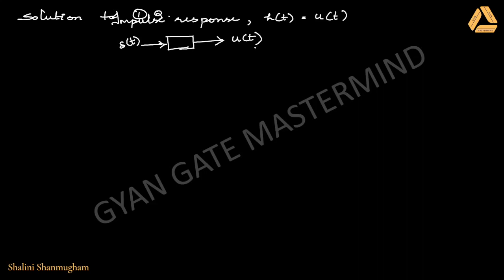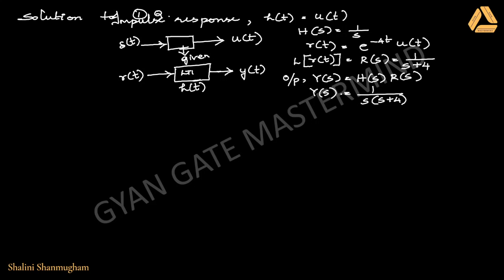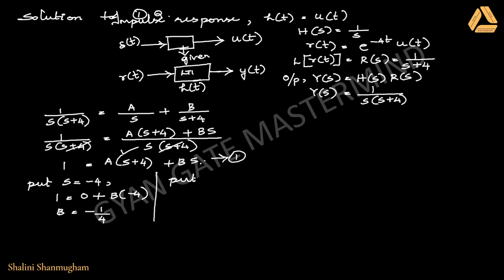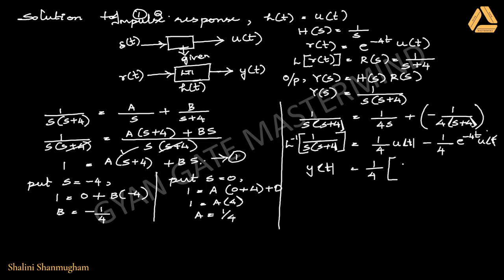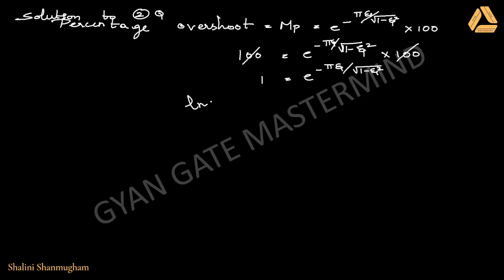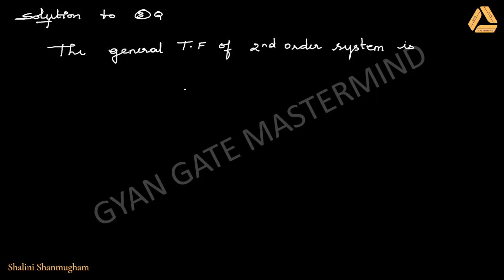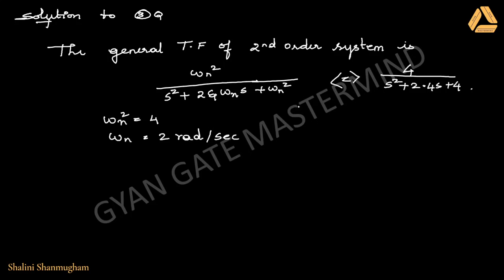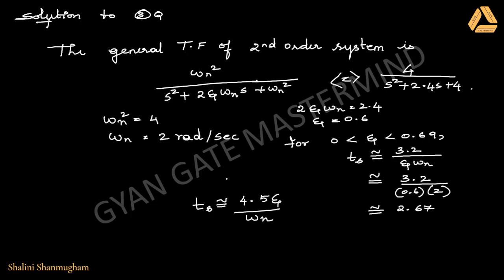Day 3 - 3 Problems per day with solution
Daily preparation content for GATE EC aspirants.
Join my Facebook group 'GYAN GATE MASTERMIND' for further details.